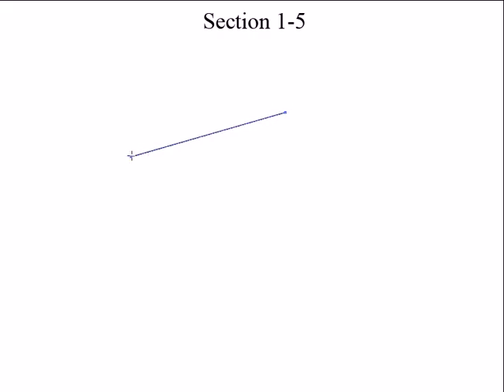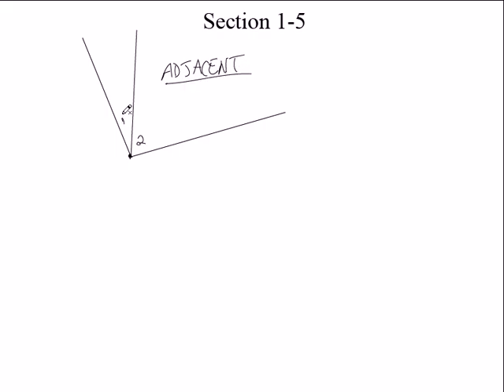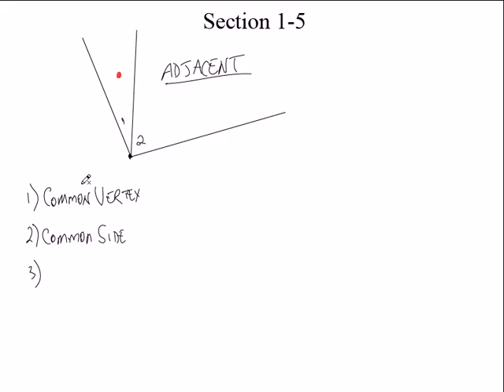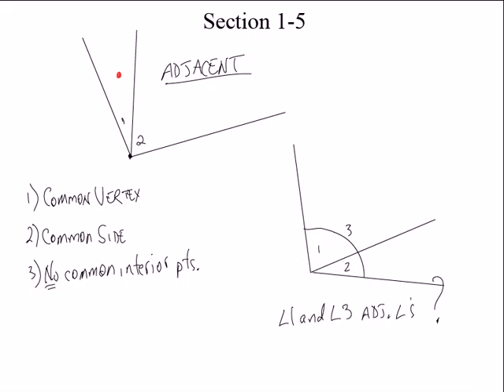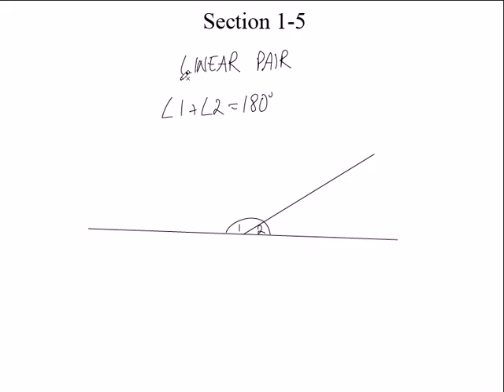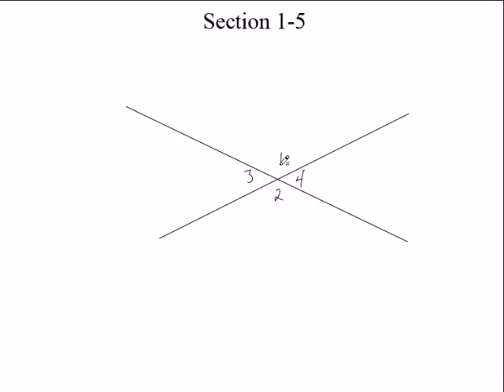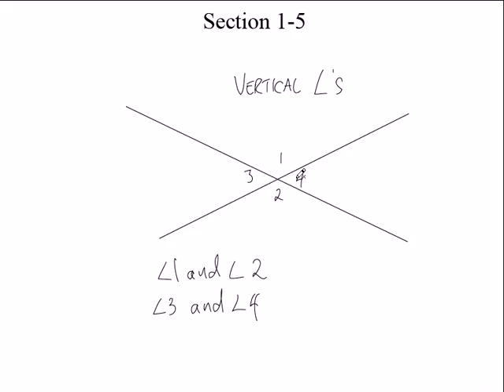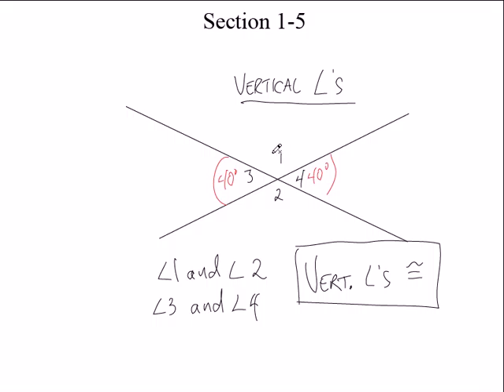7 Honors Geometry Sec 1-5a